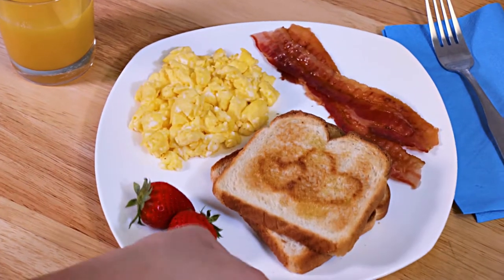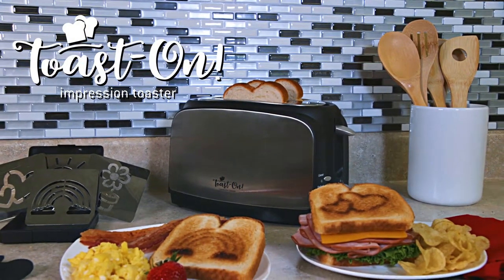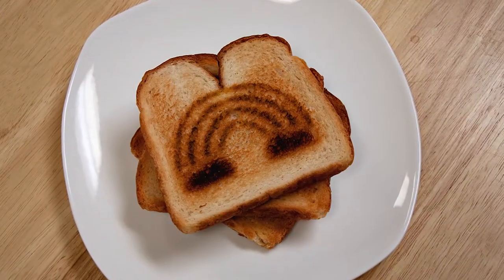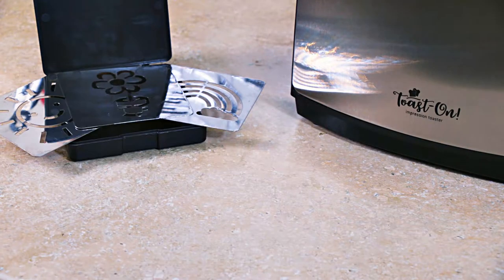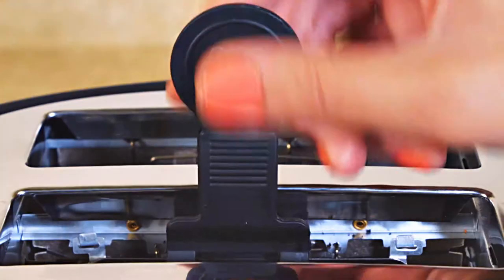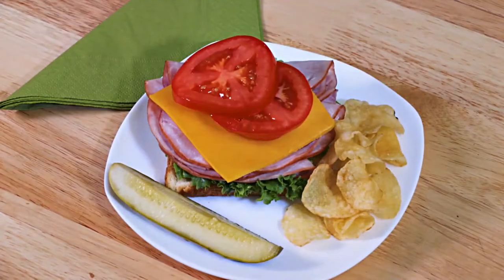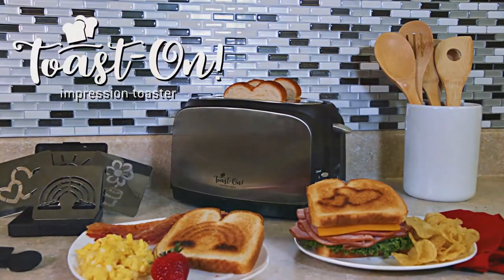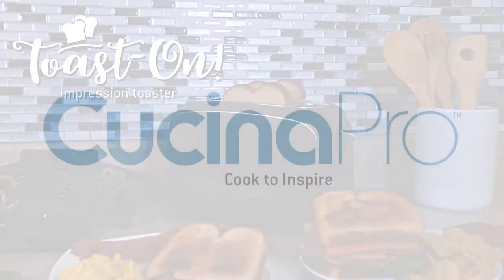Toast On! Impression Toaster by CucinaPro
This product can be found on Amazon.com

Impression Toaster w 4 Unique Designs- Extra Wide 2-Slot Toaster w Crumb Tray and Stainless Steel Accents- Toasted-on Pictures add a Smile to your Breakfast: This toaster includes a magnetic clip to remove and insert the 4 plates, so adding designs to your toast is easy and safe. Just insert the plates, toast, and enjoy!